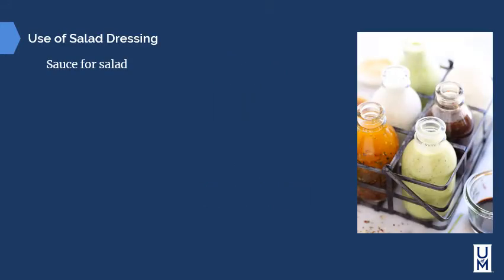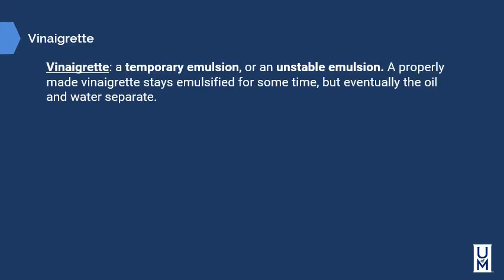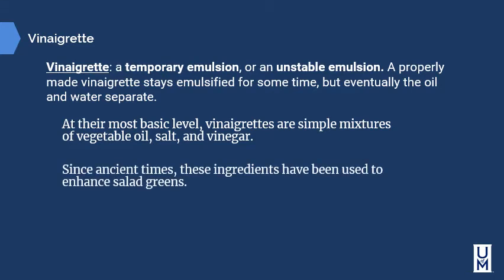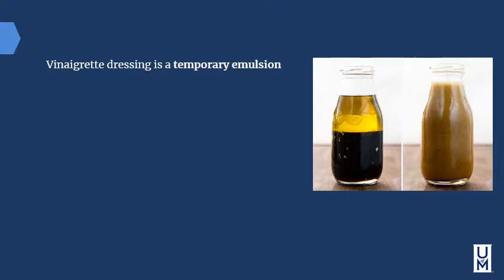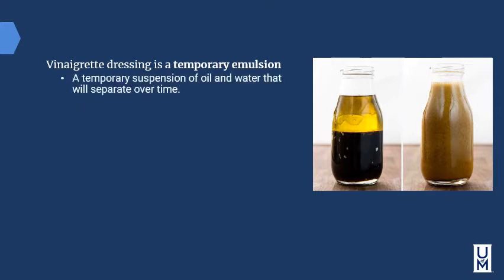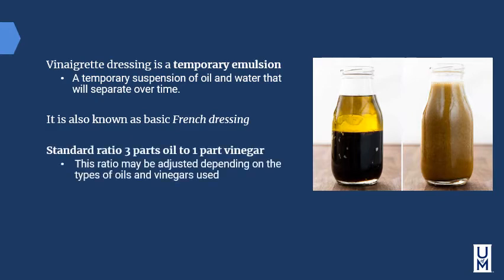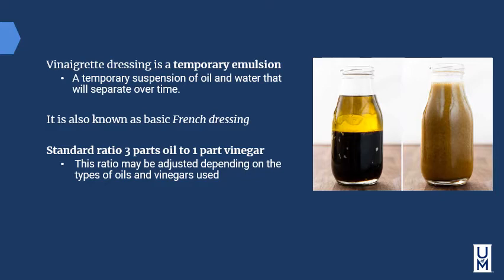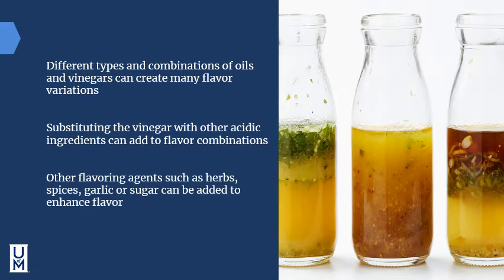On Cooking Chapter 25 Salads and Salad Dressings Part 2